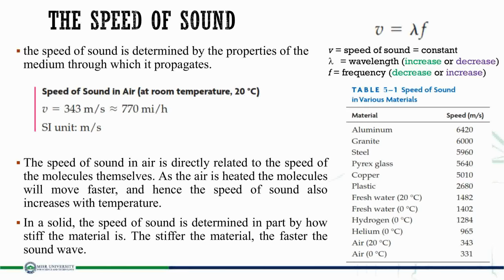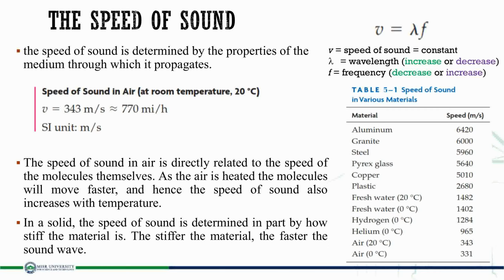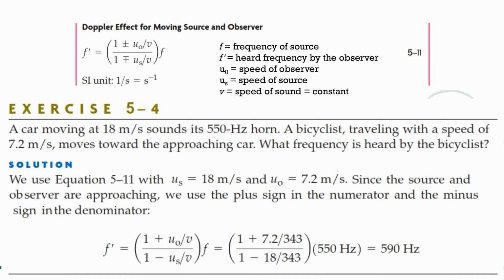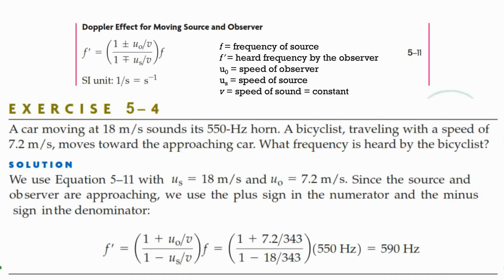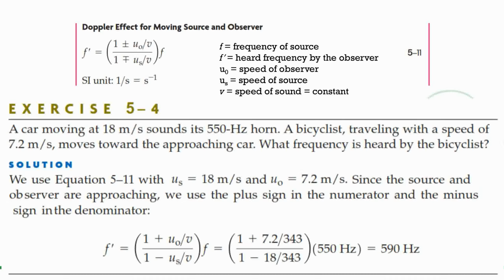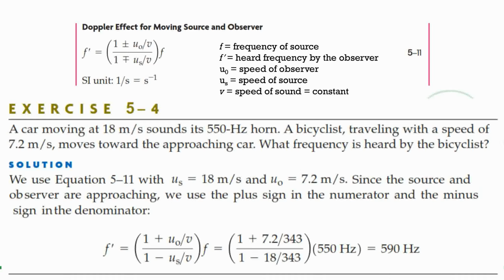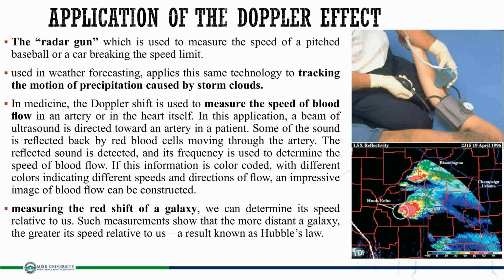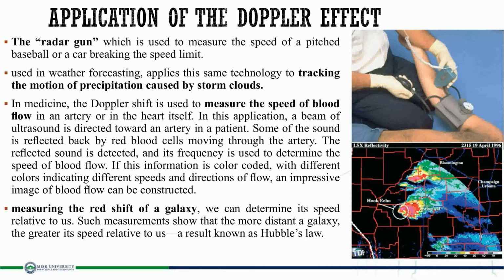Chapter 5 - Waves and Sounds -Applications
Welcome to the final lecture of our Physics series! 🎓In this video, Dr. Mohamed Ali Sayed Saad provides an in-depth explanation of Chapter 5: Waves and Sound. This session covers everything from the fundamental nature of waves to complex phenomena like the Doppler Effect. Whether you are a physics student or just curious about how sound travels, this comprehensive guide is for you.In this video, you will learn:✅ Introduction to Waves: How energy moves from one point to another through vibrations.✅ Compression & Rarefaction: Understanding high-density and low-density regions in longitudinal waves.✅ Types of Waves: The difference between Transverse Waves (perpendicular vibration) and Longitudinal Waves (parallel vibration).✅ Mechanical vs. Electromagnetic Waves: Why sound needs a medium to travel while light doesn't.✅ Wave Properties: Breaking down Wavelength ($\lambda$), Frequency ($f$), and Velocity ($v$), and the mathematical relationship between them ($v = f \lambda$).✅ The Speed of Sound: How sound velocity changes across solids, liquids, and gases.✅ Medical & Practical Applications: How wave physics is used in blood pressure devices and medical diagnostics.✅ Astronomy Applications: Understanding "Red Shift" and how we measure the movement of distant galaxies.Key Takeaways:Wave velocity depends strictly on the medium it travels through.Frequency and wavelength share an inverse relationship.The Doppler Effect is vital for both medicine and understanding the expanding universe.